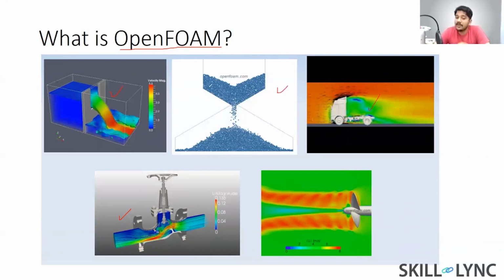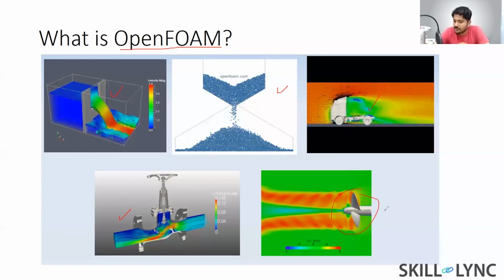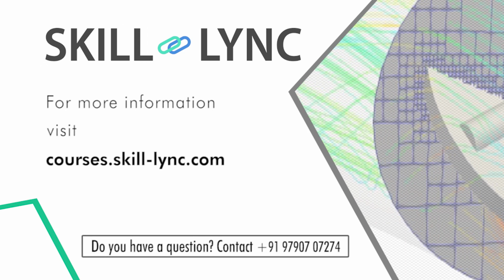What is OpenFoam? | Skill-Lync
Skill-Lync is an Online Educational Platform that offers Advanced Engineering Courses, taught by Industry Experts. Skill-Lync offers a Project Based Learning Experience where Students learn Advanced Concepts by working on Real-Life Projects.

This video is the Part 1 of our Online Webinar on Introduction to OpenFOAM. The instructor for this Workshop is Mr. Sarangarajan Vijayaraghavan.

This video gives a basic idea of what is OpenFOAM, an open source CFD Software.

About Skill-Lync